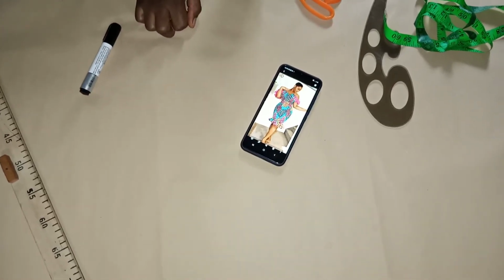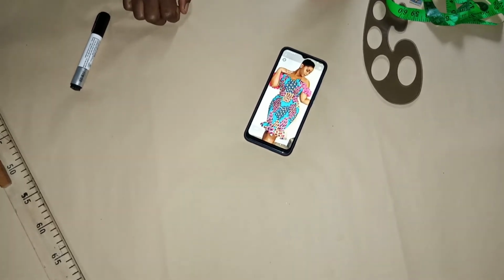How To Make A Smocked Dress [Detailed] Part 1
In this video, you'll learn How to Make a Smocked Dress. In this comprehensive tutorial, I will show you how to make a smocked dress from scratch to finish.

If you have any questions, comments or suggestions kindly drop them in the comment section and I'll be happy to respond to them.
I have three classes you would love to be part of.
📌 Beginners/Intermediate Tailoring Class
📌Advanced Tailoring Class and
📌 Kiddies Wear Class.

My eBook, Sewing Machine Troubleshooting has been released on Amazon and is available for purchase. This book is everything you need in solving sewing machine errors.

Here’s the link to the eBook

This book is for you if;
¶ you are a dressmaker, wigmaker, shoemaker or bag maker who uses a sewing machine irrespective of the type
¶ you are tired of sewing few fabrics in a longer time because of minor faults resulting from sewing machine use or misuse
¶ you are tired of asking for help from someone every time you use your machine
¶ you are not ready to buy a new machine but your sewing machine isn't functioning as it should

This book is a must read for all sewing machine users and dealers.